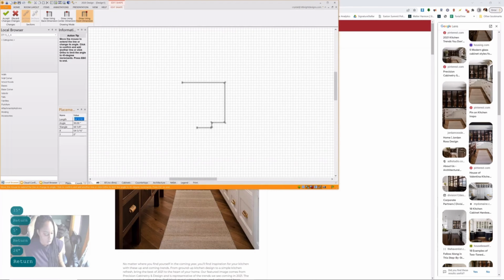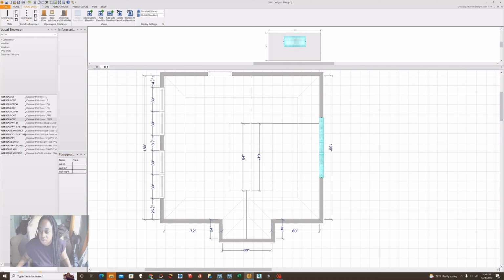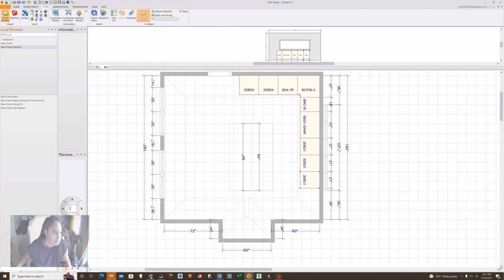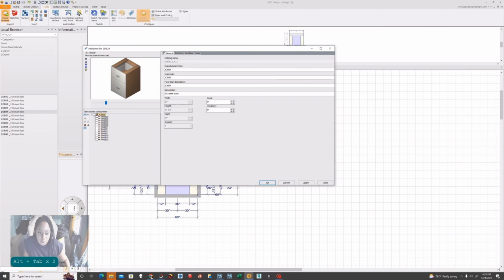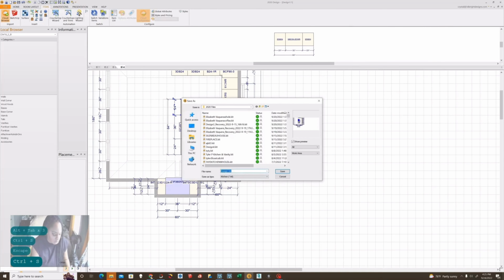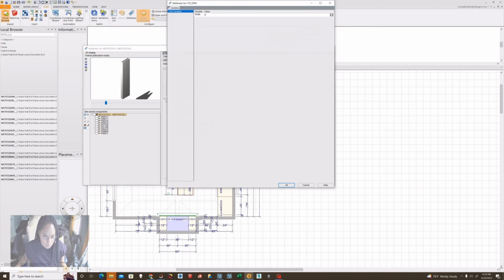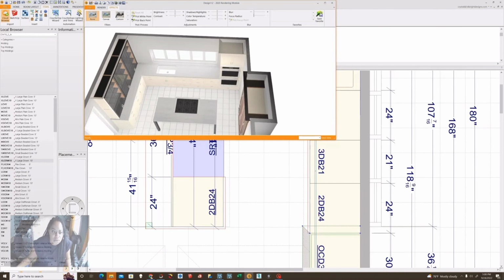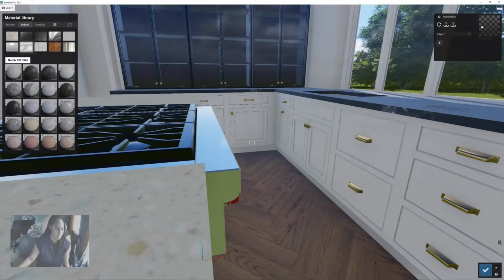How to Recreate Pinterest Kitchen In 2020 Design From Scratch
I thought it would be fun to find a random kitchen design on Pinterest and recreate it using 2020 Design Live.

Creating this design took about 2 hours of work from start to finish. I had a hard time finding the original owner of this design so if any one knows the designer or owner of the photo leave it in the comments.